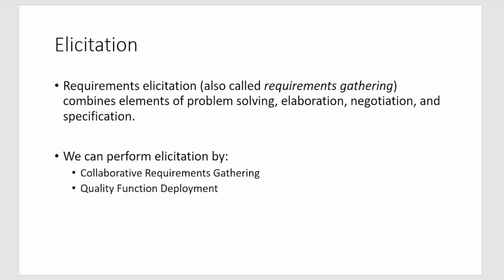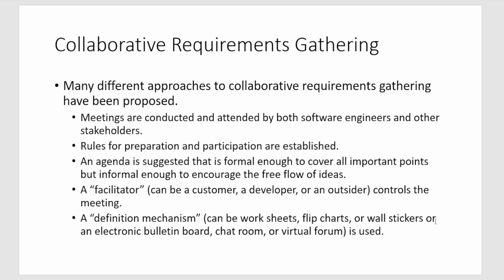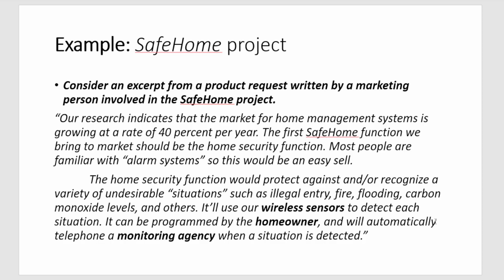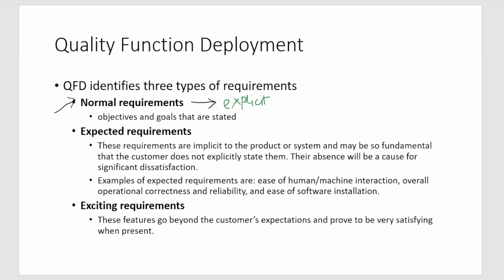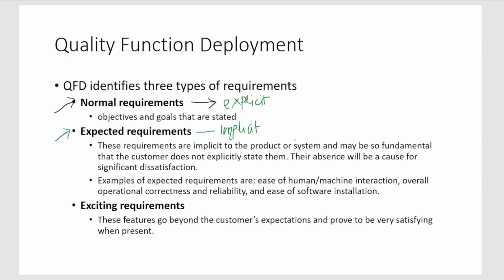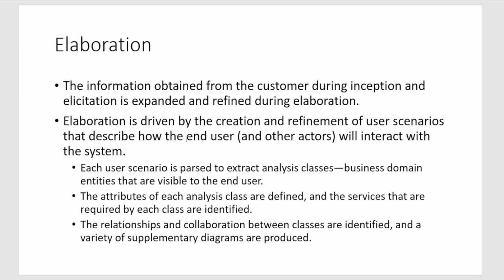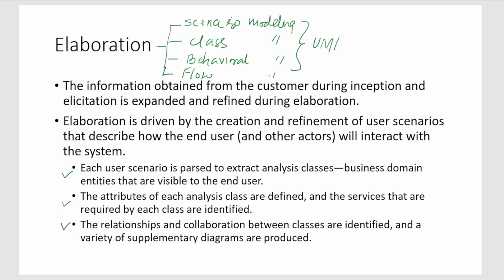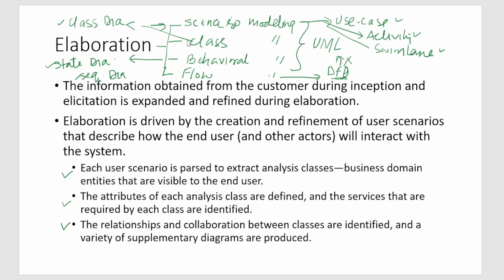SE-2 2-Requirement Elicitation Techniques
This video explains the basic concepts of requirement elicitation and its popular techniques like Collaborative Requirement Gathering and Qualify Function Deployment (QFD).

It also introduces the concept of requirement elaboration and models of requirement elaboration - scenario based models, class models, behavioral models and flow-oriented model.